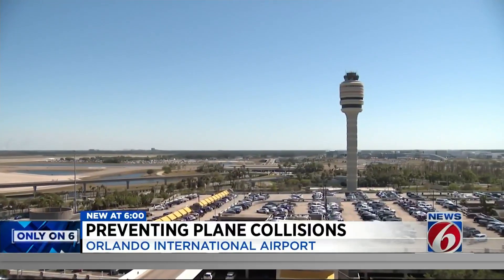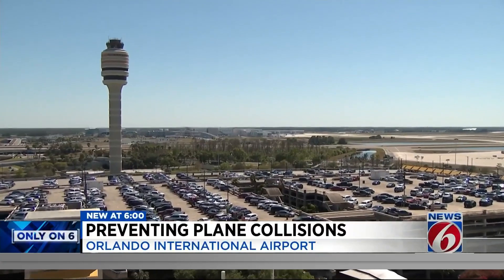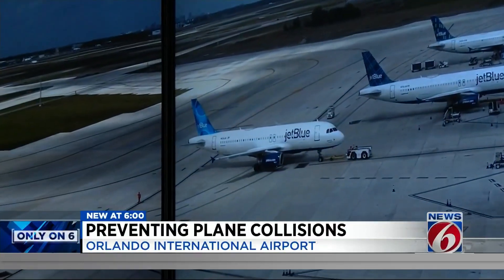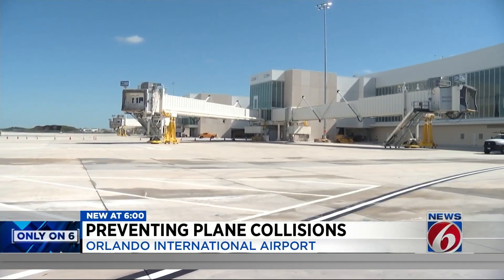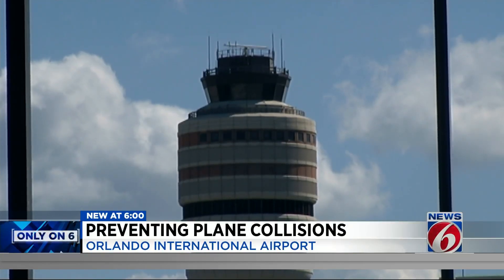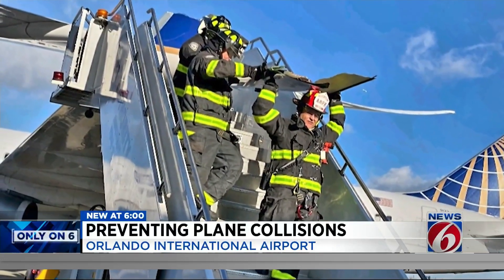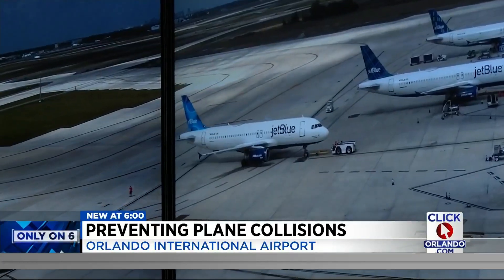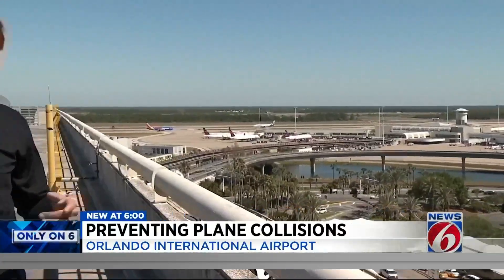Here's how Orlando International Airport works to prevent plane collisions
Older terminals like MCO’s A and B rely on Air Traffic Control (ATC) towers, like the tall one that rises above the middle of the airport, to control the movements of aircraft on the ramp (the areas directly in front of the terminal gates) and on taxiways and runways.